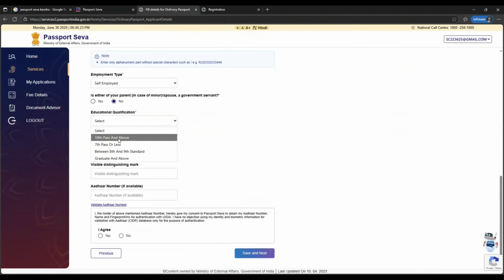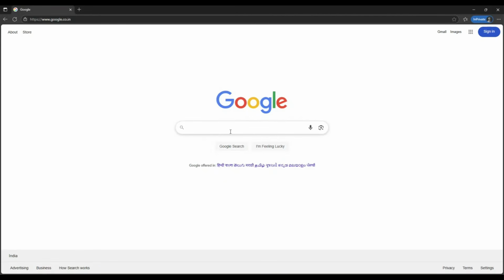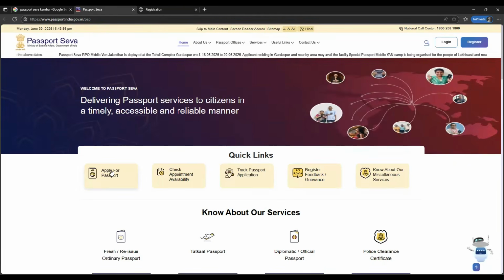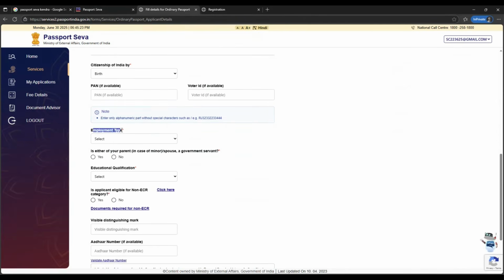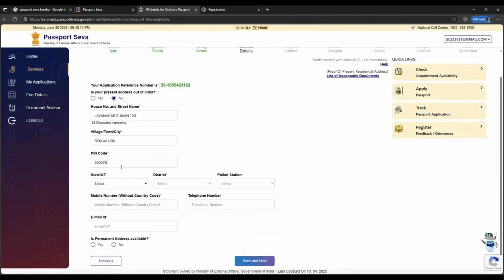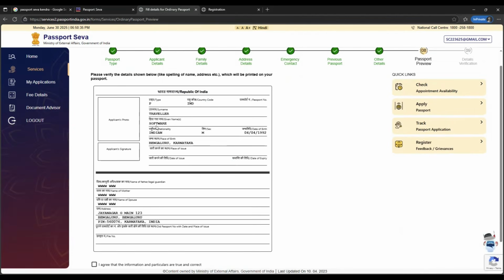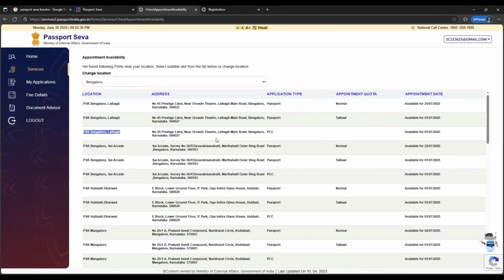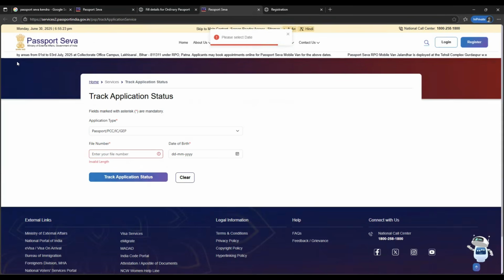How to Apply e-Passport Online in 2025 || Fresh & Renewal of Passport Step-by-Step Guide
Your passport application has now become even easier! With the new process in 2025, you can apply for your Passport or E-Passport right from home. This video will give you a step-by-step guide – without any confusion!

✅ ECR Passport vs Non-ECR Passport || What Is the Difference Between ECR and Non-ECR Passport in 2024

📝Topics Covered in This Video: Passport Apply Online 2025

✅ Difference between Normal Passport and E-Passport
What is an E-Passport?
What are the features of a chip-enabled passport?

🖥️ Online Application Process (Step-by-Step)
Creating an account on the Passport Seva website
Filling out the application form
Uploading the required documents

📅 Appointment Booking & Payment
Selecting the nearest Passport Office
Online payment process
Choosing the appointment date

📄 Documents Required for Passport/E-Passport
Aadhaar, PAN, Address Proof, etc.
Documents required for a minor/child passport

🧾 Form Filling Tips & Common Mistakes to Avoid
How to correctly fill in name, date of birth, and address details
Common mistakes people usually make

📍 Police Verification & Final Steps
When does police verification happen?
By when is the passport delivered?

ℹ️ E-Passport Benefits in 2025
Faster immigration
Tamper-proof data
Friendly for global travel

❓ FAQs Related to Passport Application 2025